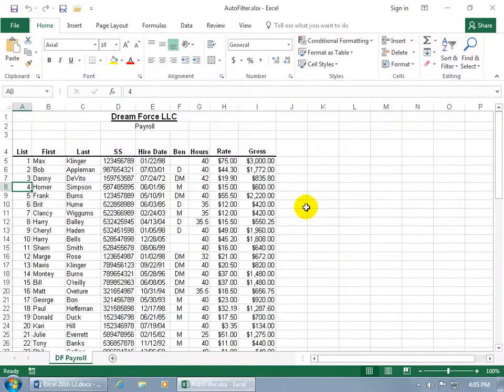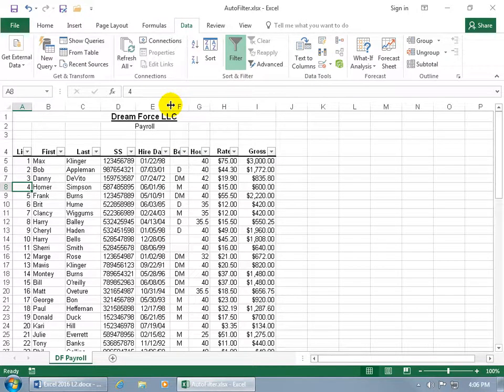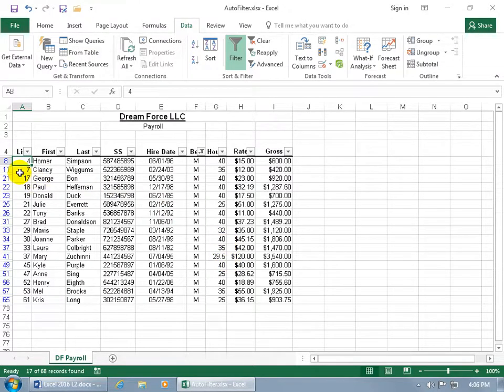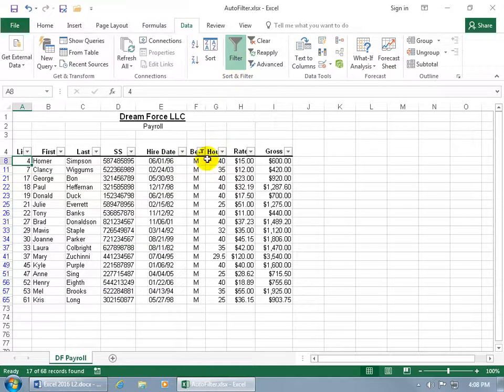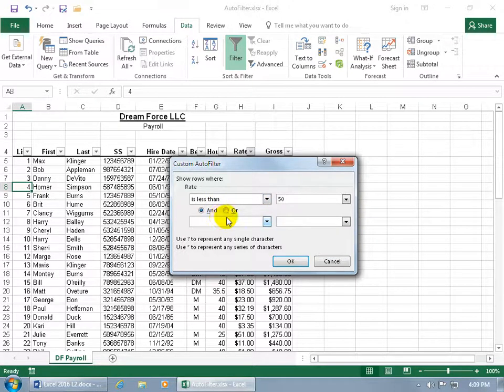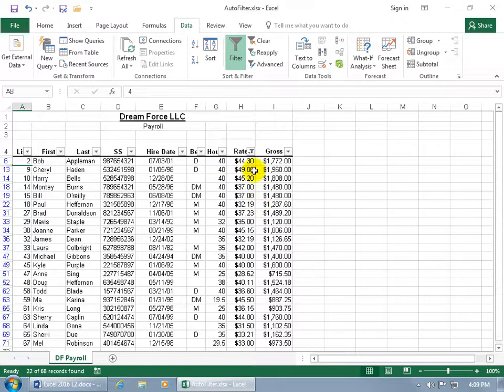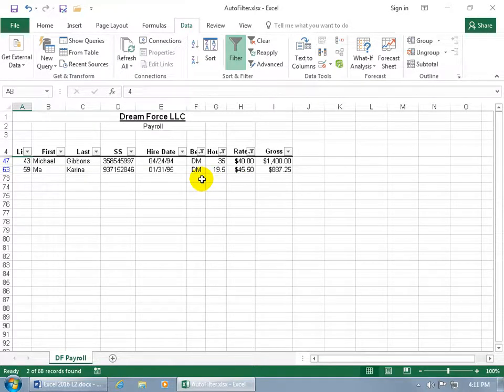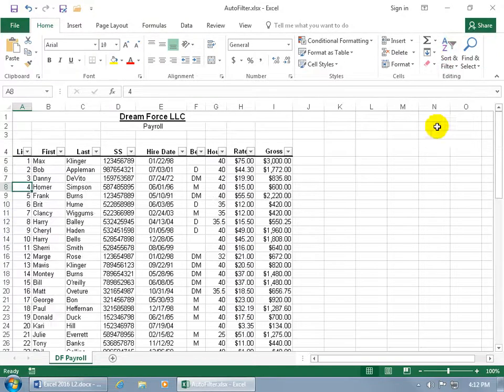Excel 2016: AutoFilter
Excel 2016 tutorial on how to apply the AutoFilter feature to your database, allowing you to filter your records by column label, or header.